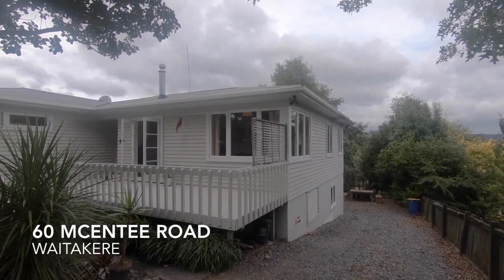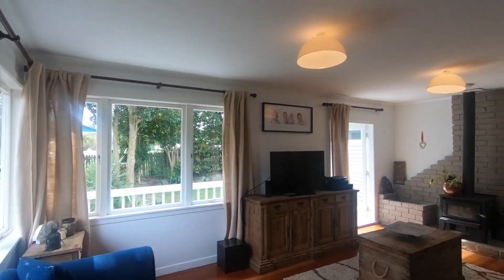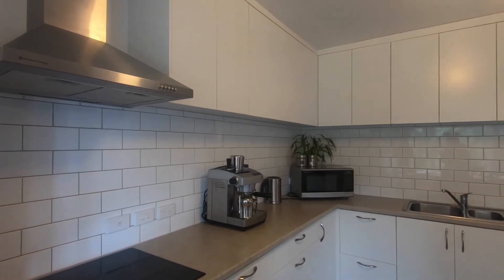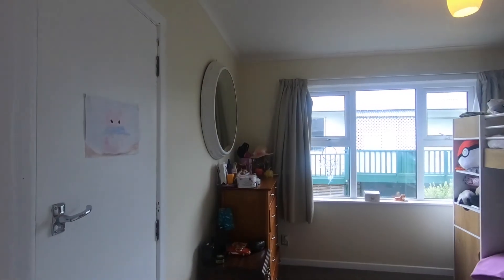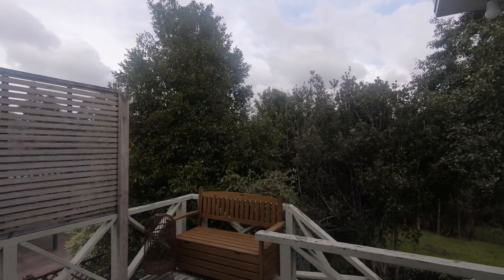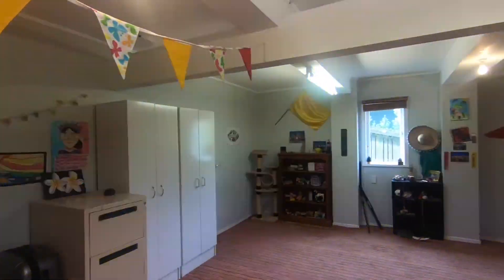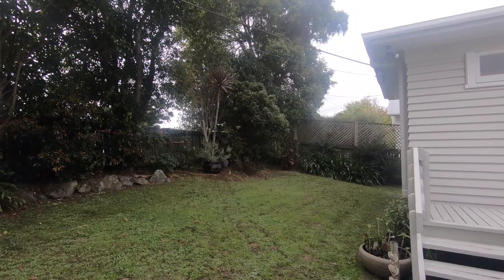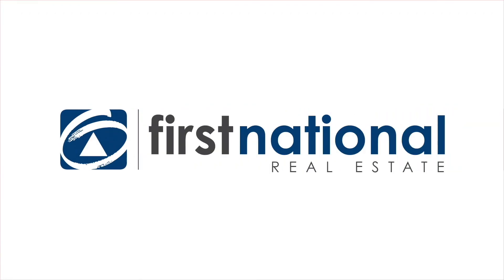60 Mcentee Road, Waitakere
Licensed REA 2008